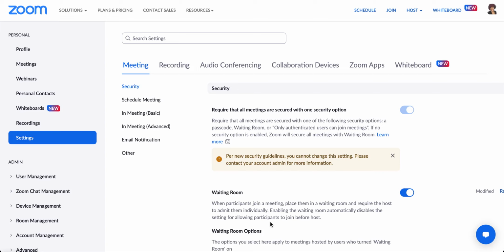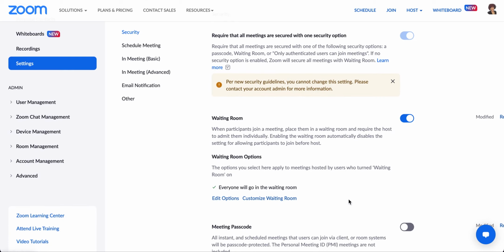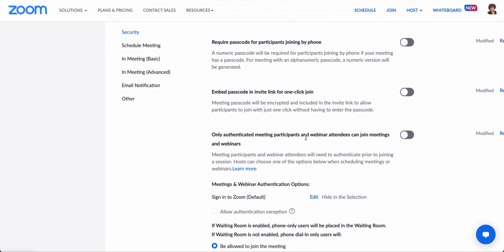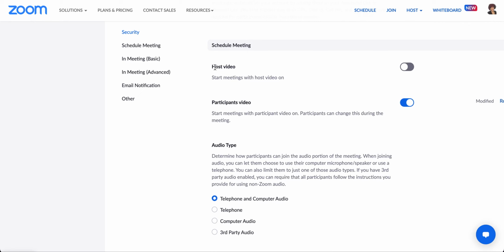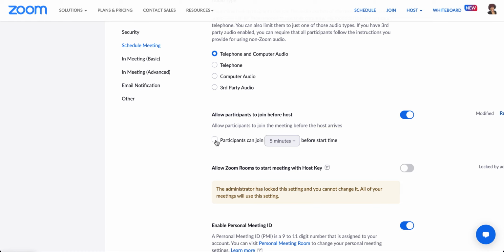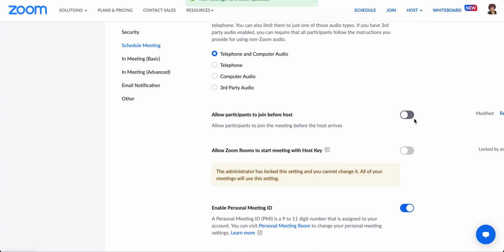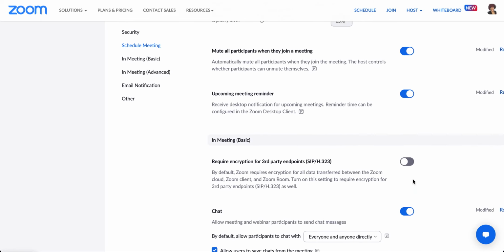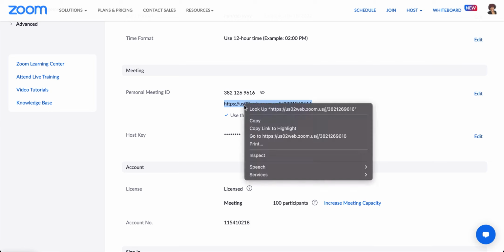How to disable passcode in Zoom | Dyniecia Barnes Consulting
This is a video on how to set up your Zoom with
- Waiting Room - A space where attendees can join and wait for the host to allow them into the room

You will also learn where you can find and copy your Zoom link for sharing with participants/attendees.

How to disable the passcode in Zoom,How to use the waiting room in Zoom,How to use Zoom,Where are Zoom settings,Where are the settings for Zoom,How to change the settings in Zoom